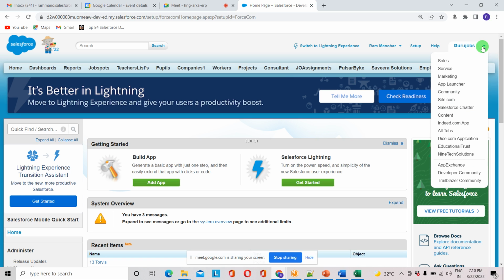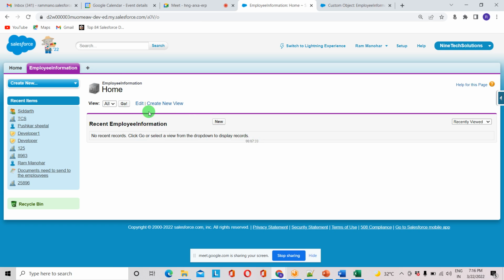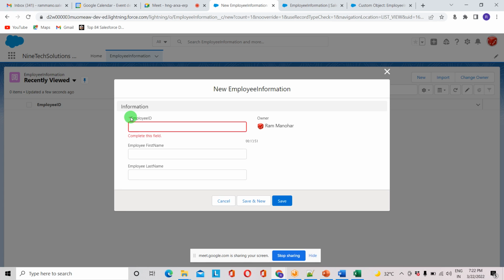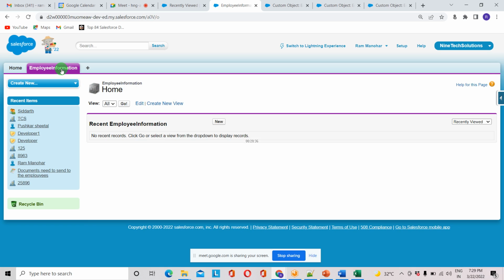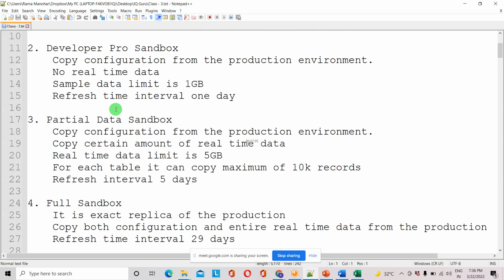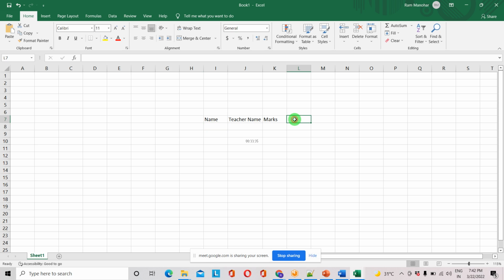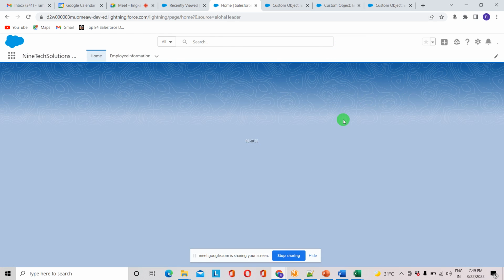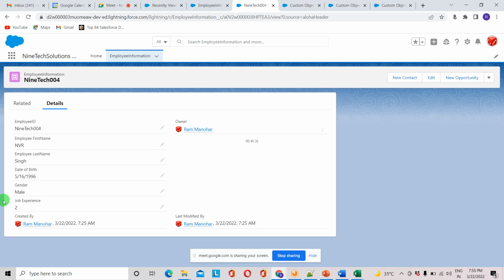Salesforce 2nd Class